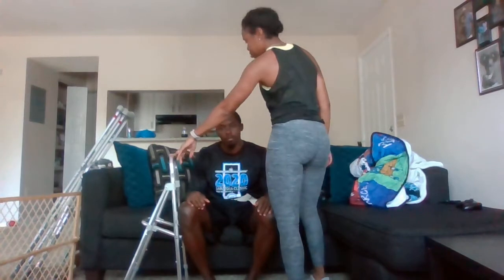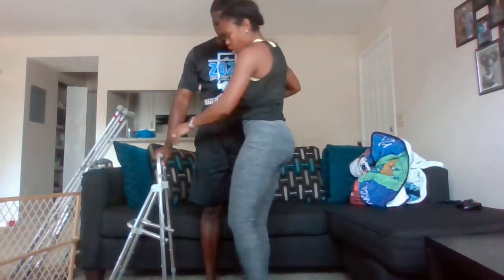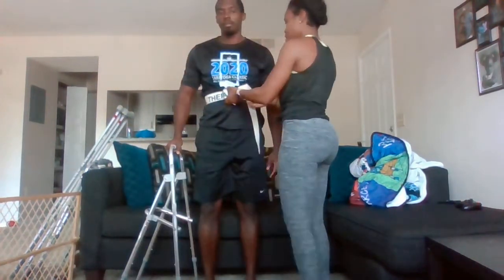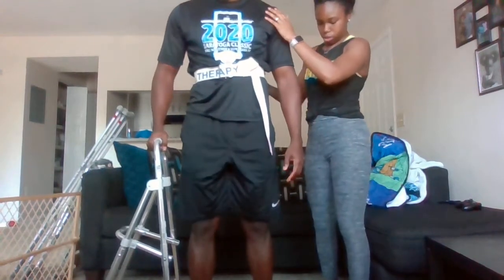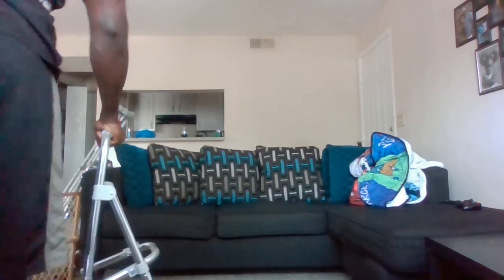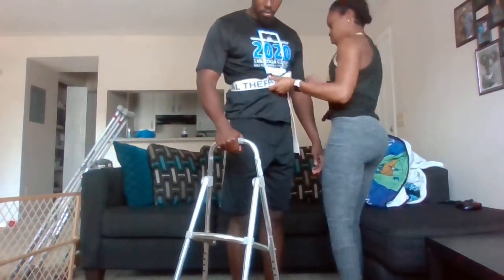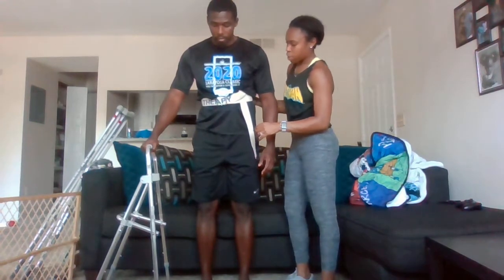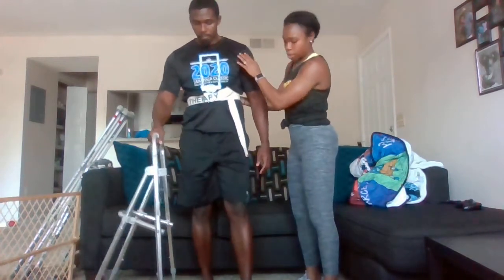Gait Training Hemi Walker